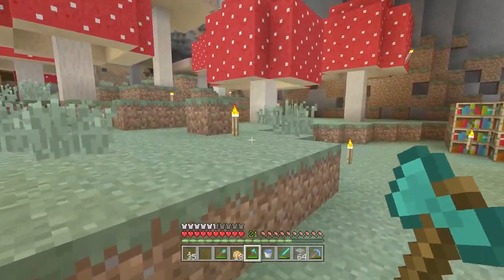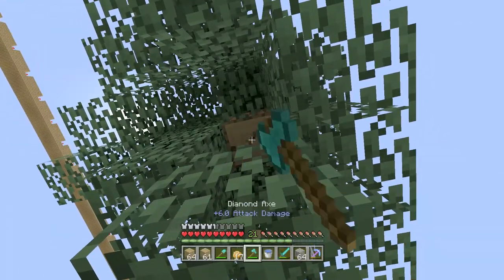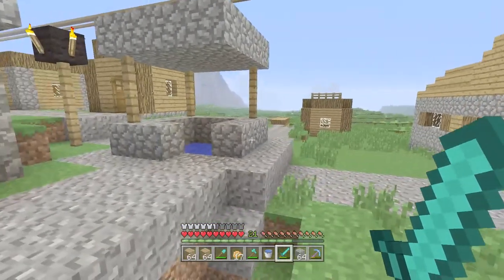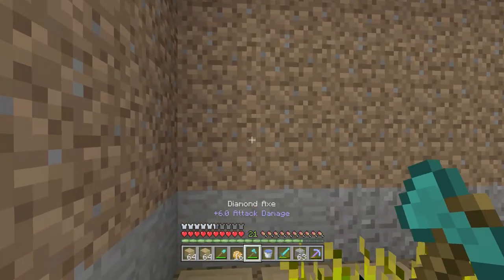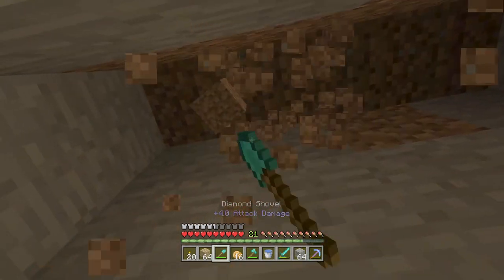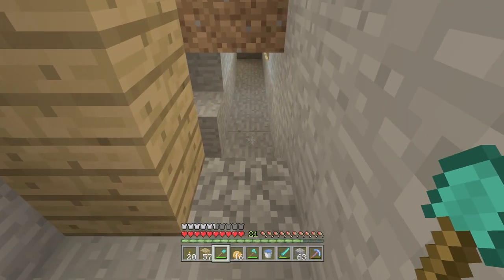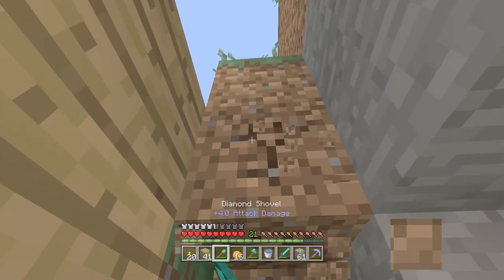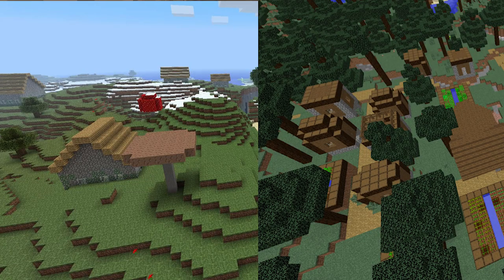Minecraft - History of Villages (& Pigmen)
A full history of NPC villages in Minecraft.,